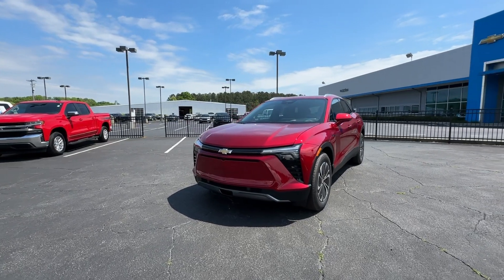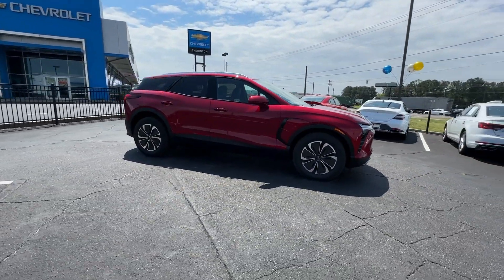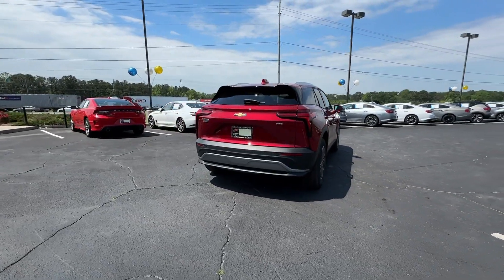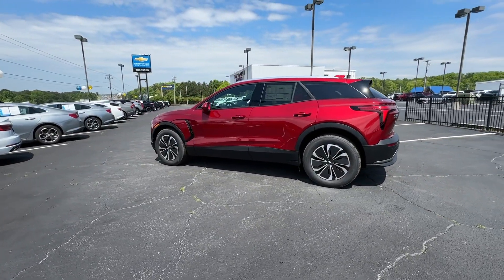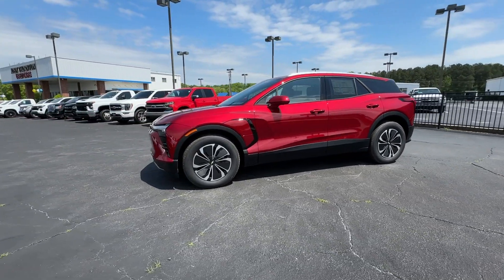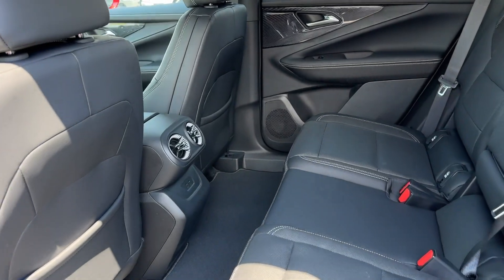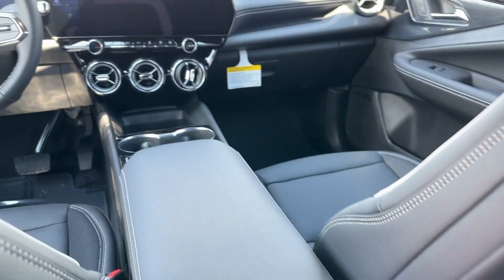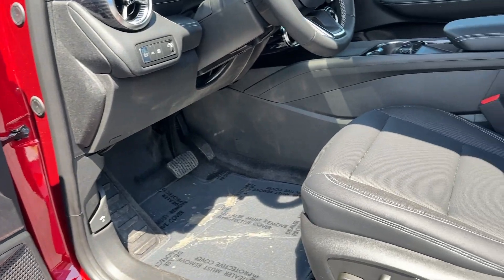2024 Chevrolet Blazer_EV Lithia Springs, Douglasville, Powder Springs, Smyrna, Atlanta, GA 241020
Radiant Red Tintcoat New 2024 Chevrolet Blazer_EV LT available in Lithia Springs, Georgia at John Thornton Chevrolet. Servicing the Douglasville, Powder Springs, Smyrna, Atlanta, GA area.

Recent Arrival!br103/88 City/Highway MPGbrbrbrAwards:br  * Motor Trend SUV of the Year